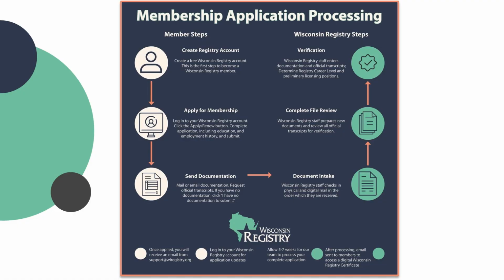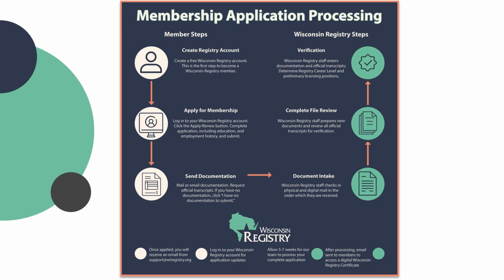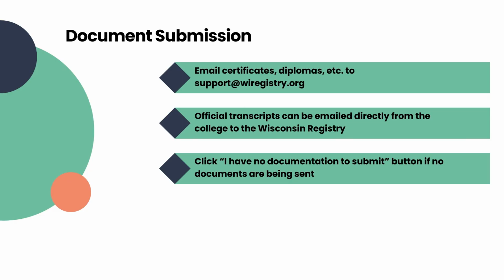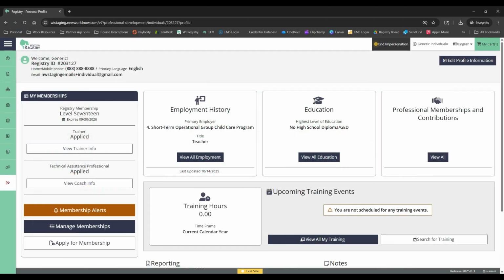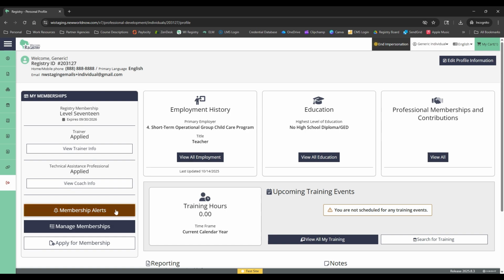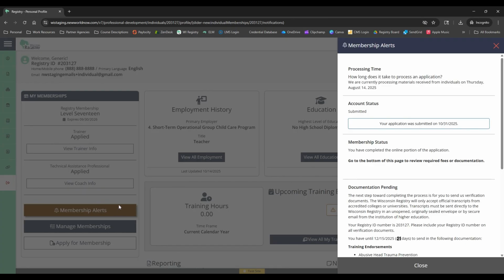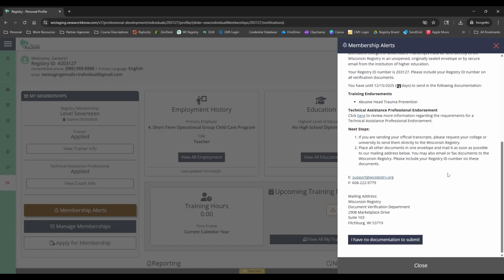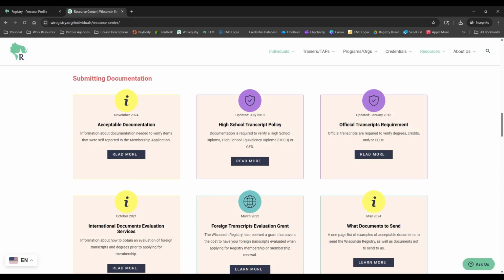Next Steps After Applying for Wisconsin Registry Membership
This video goes over that next steps needed after applying for your Wisconsin Registry membership.

This includes how to find the 'I have no documentation to submit' button, or how to submit documentation to the Wisconsin Registry to move on with your application.